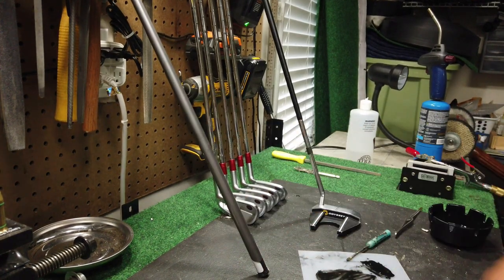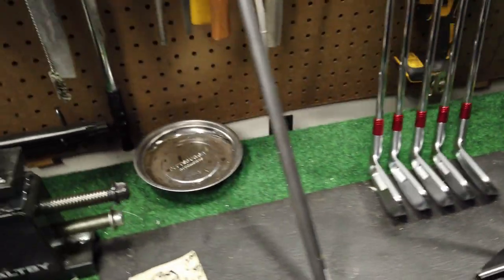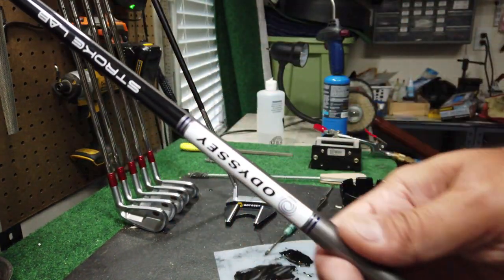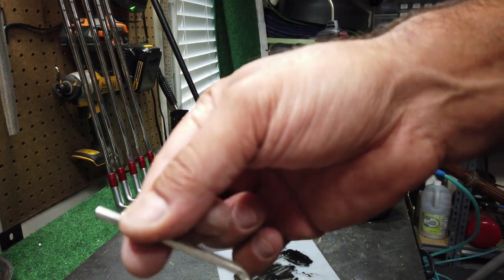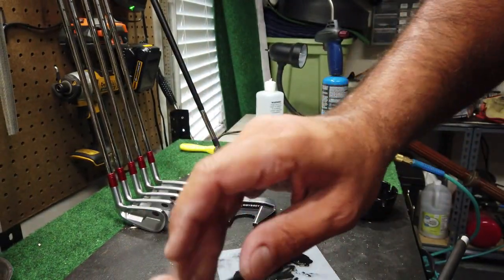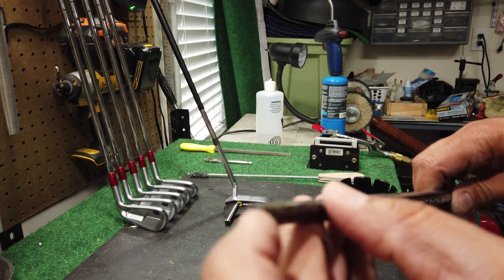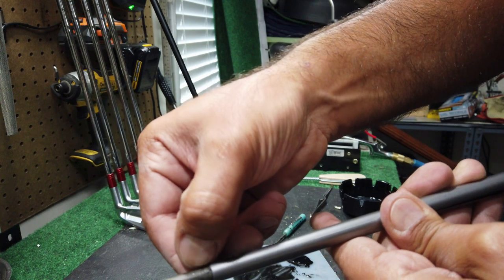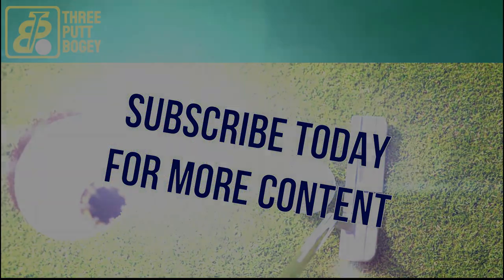Odyssey Stroke Lab Putter Broken Shaft Splint Repair